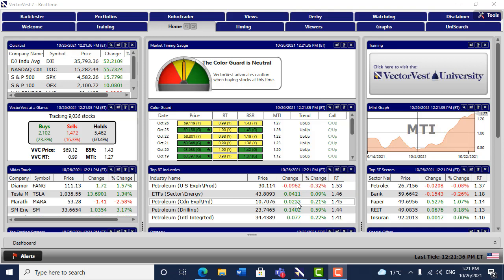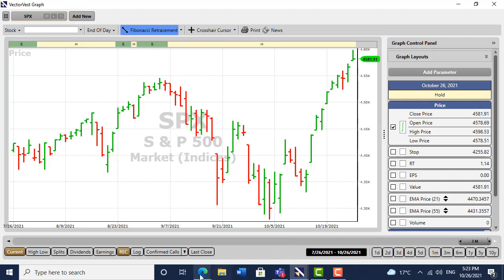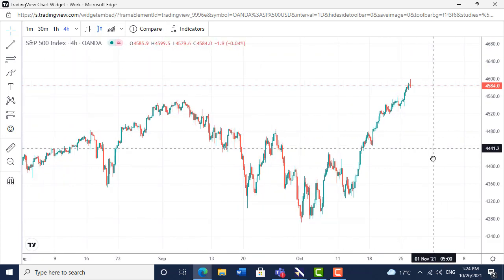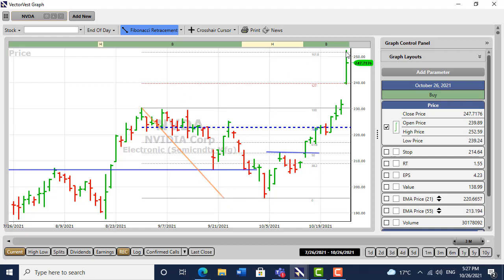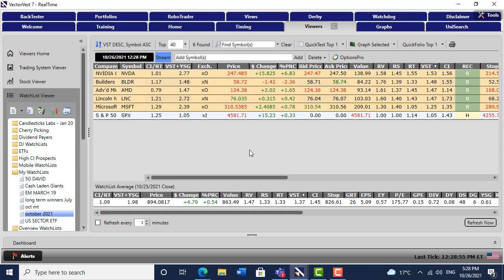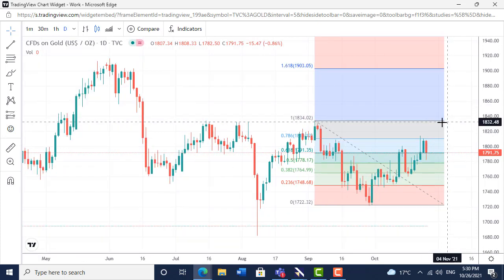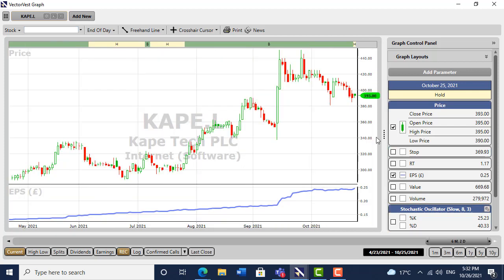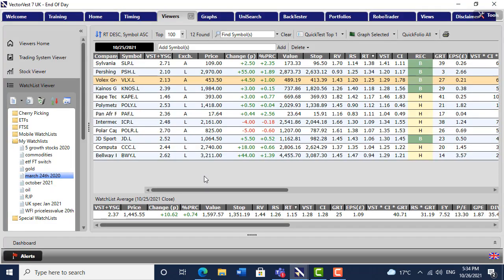All trends positive on both sides of the pond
Although the trends in the UK and USA are positive and upward, the USA market is short term overbought. Spread bets in the US market are going well and
NVDA has had a great day. In the UK David is busy getting back to fully invested after the Confirmed Up Market Timing signal that printed after the close on the
22nd of October.